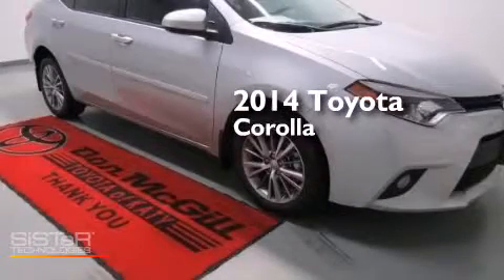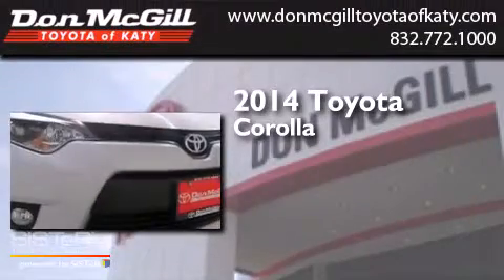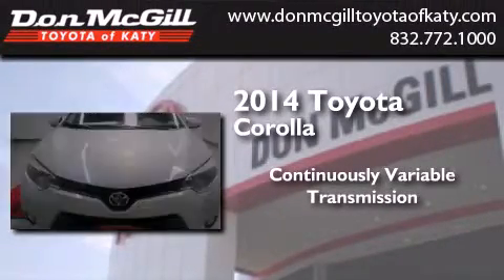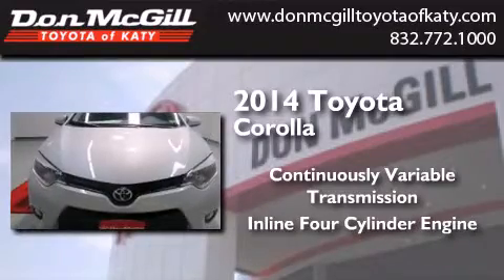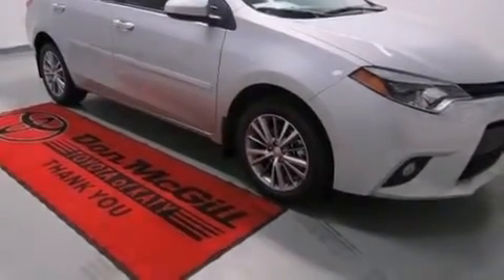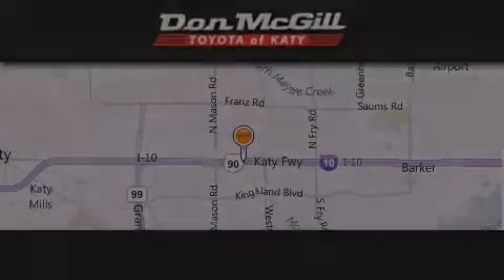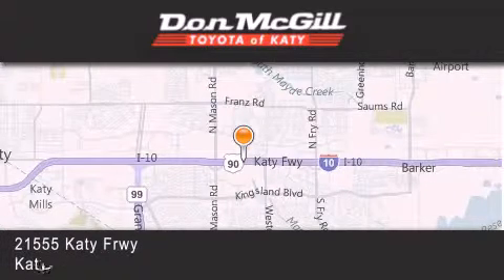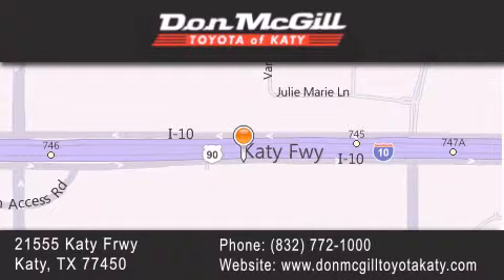2014 Toyota Corolla Katy Texas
We've been honored to serve the Katy Texas area , we promise that your experience at our dealership will exceed your expectations ! Year : 2014 Make : Toyota Model : Corolla Engine : Regular Unleaded I-4 1.8 L/110 Trans . : Variable Exterior : Classic Silver Metallic Interior : Blk(F Sport)/Graphite Stock : 045194 Don McGill Toyota of Katy - GST 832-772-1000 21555 Katy Freeway Katy , Texas 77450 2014 Katy Texas